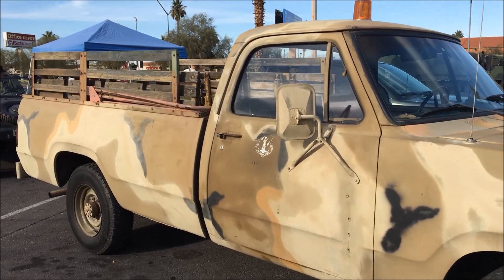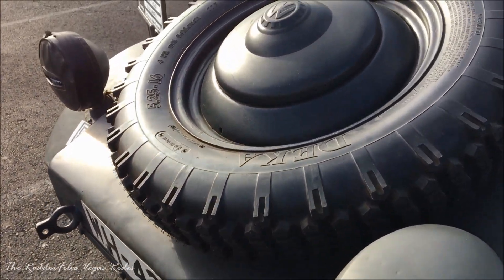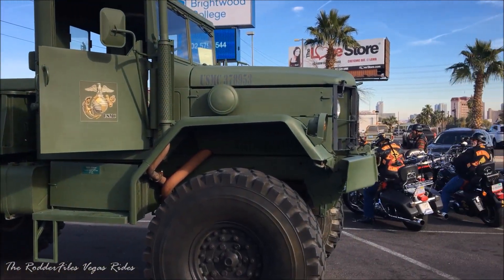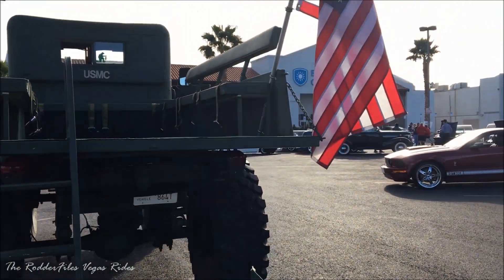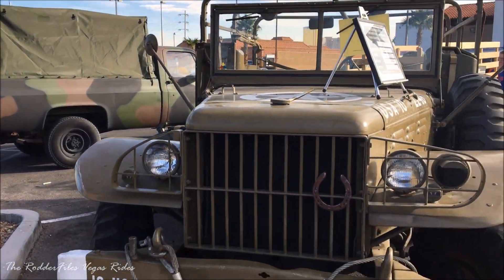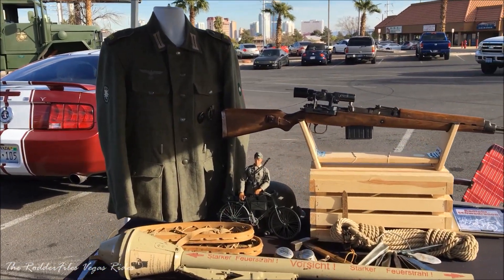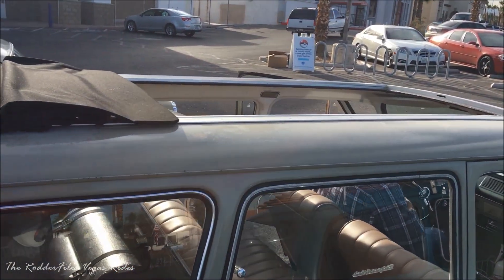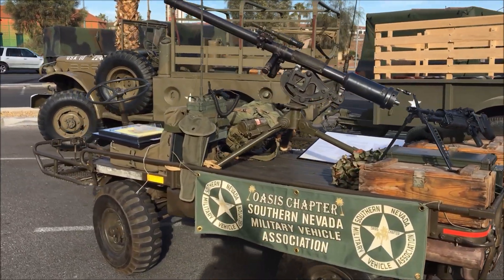1942 VW Kubelwagen 1st Annual Briton Car Show Las Vegas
1942 VW Kubelwagen 1st Annual Briton Car Show Las Vegas
Military Trucks, Muscle cars & VW's
The Rodder Files. 2016.
StrtRodder100Tv.